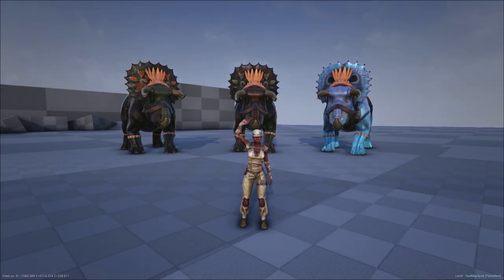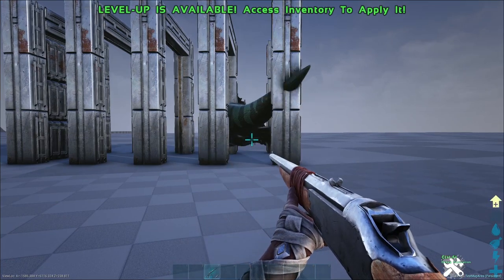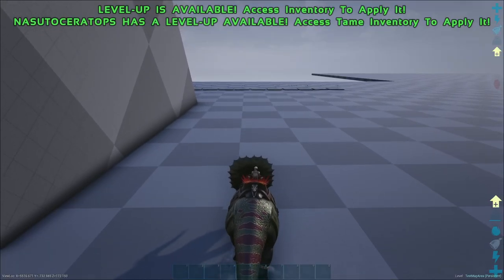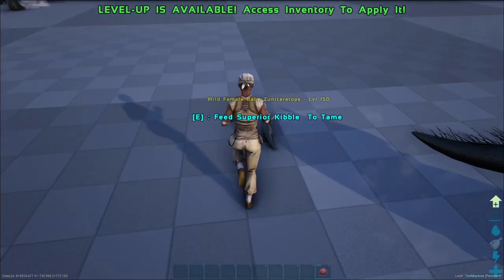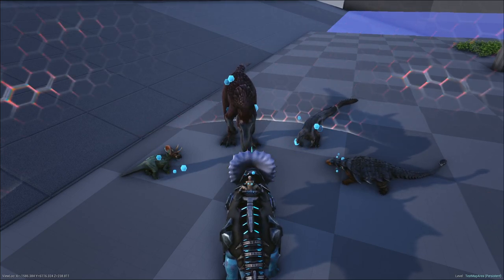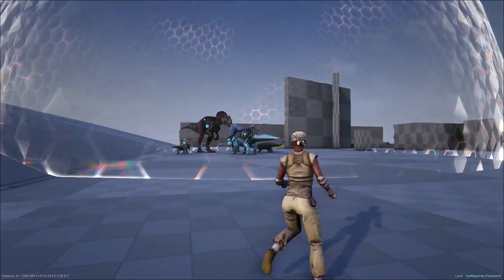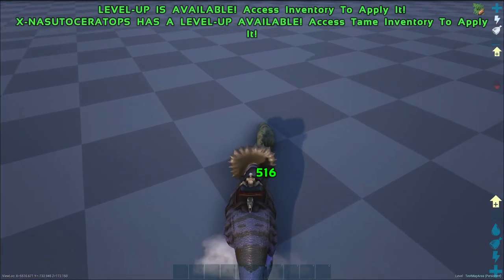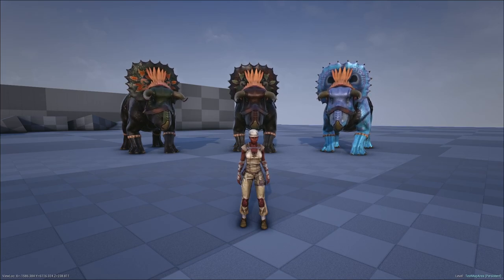Prehistoric Beasts: Nasutoceratops Taming and Overview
This chunky dinosaur is a great addition to any ARK playthrough!